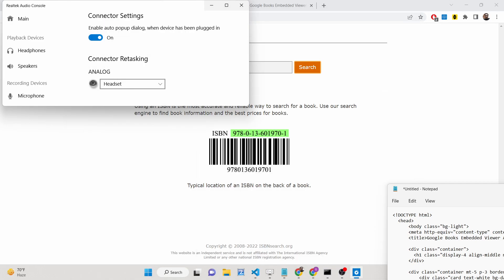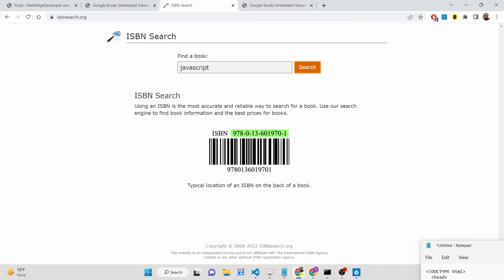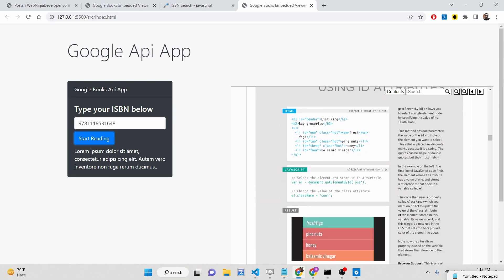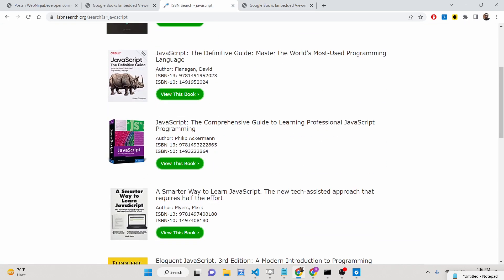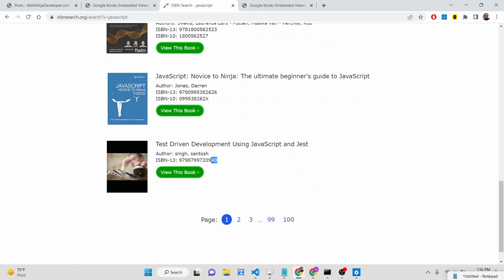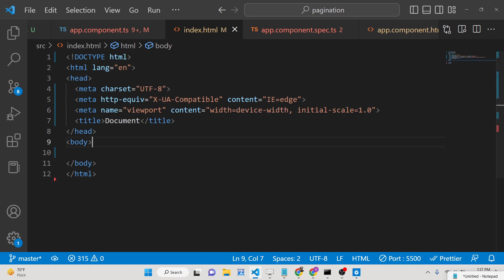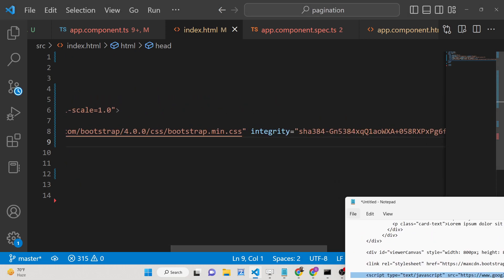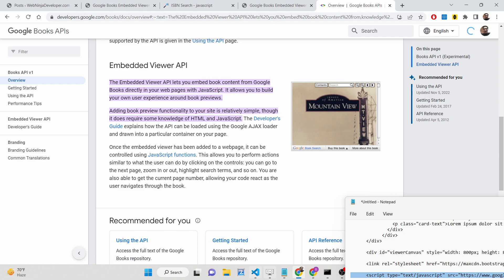Google Books Embedded Viewer API Example to Read Books Using ISBN Number in Javascript